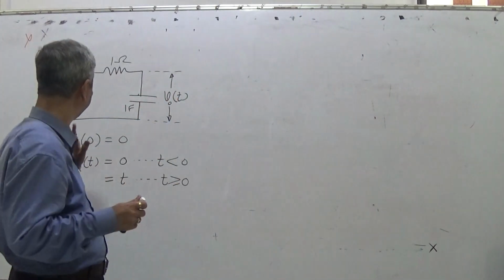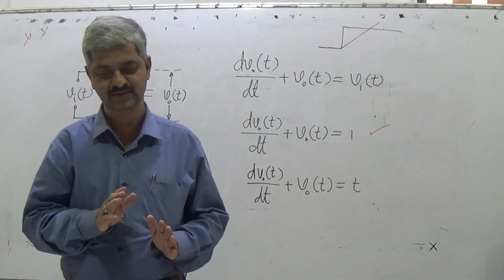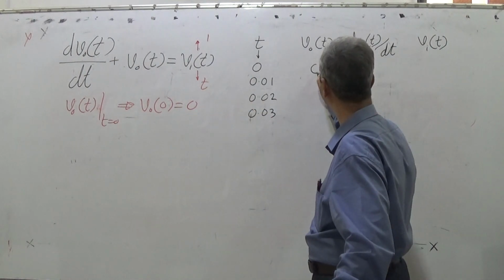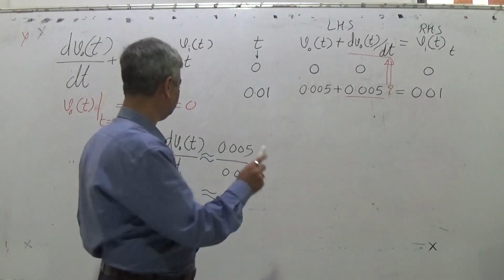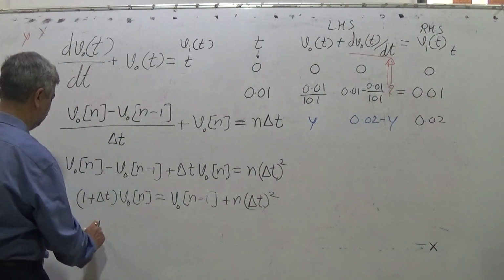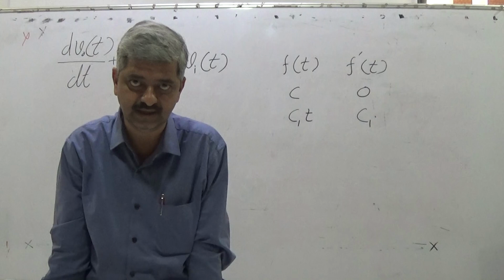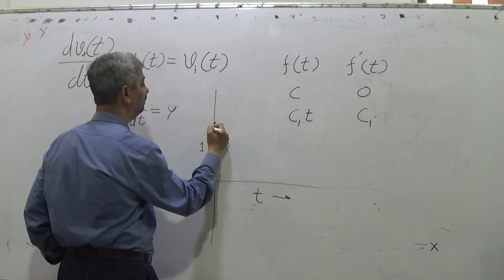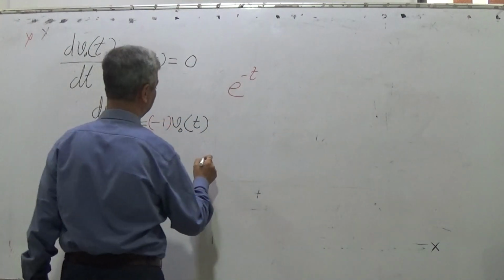Circuit_Theory_L11a